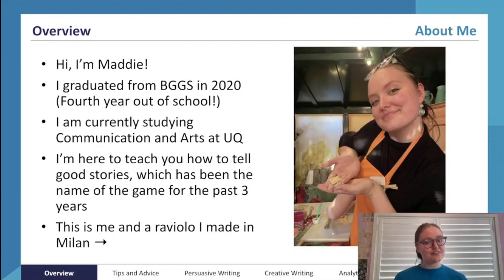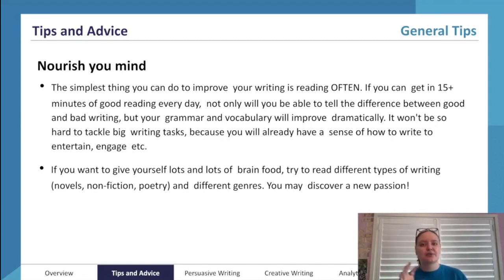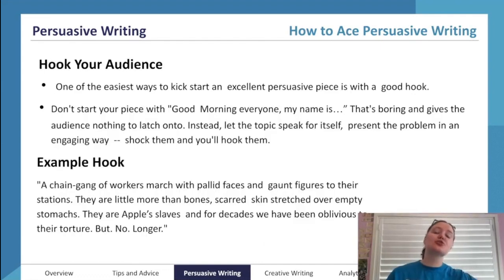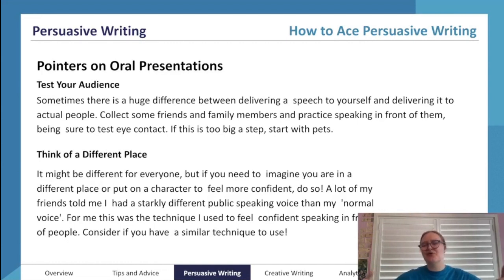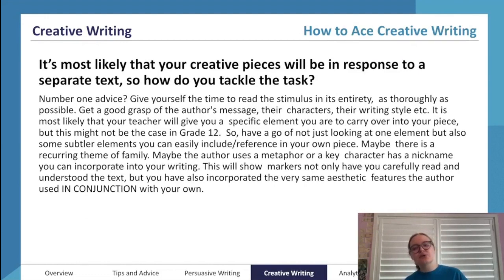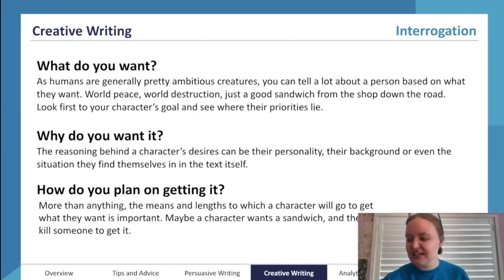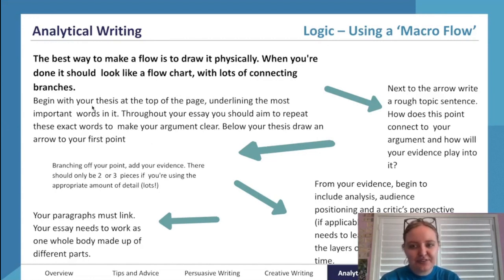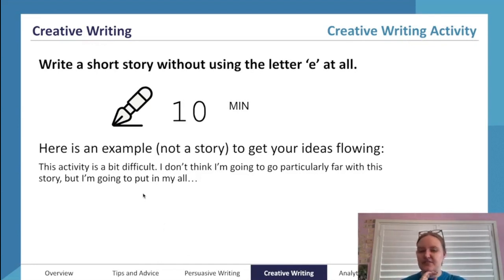QCE English 3&4 April Lecture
All the content you need to revise for QCE English 3&4, delivered by an expert presenter from our April Lectures.

Want more help? ATAR Notes publishes amazing Course Notes & Topic Tests for QCE English 3&4.